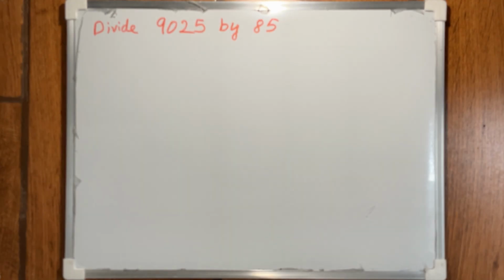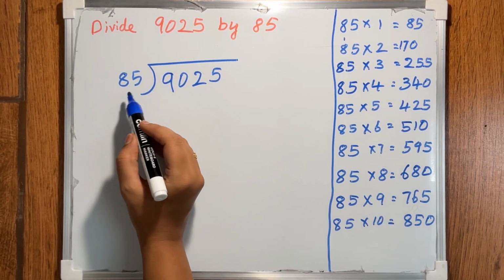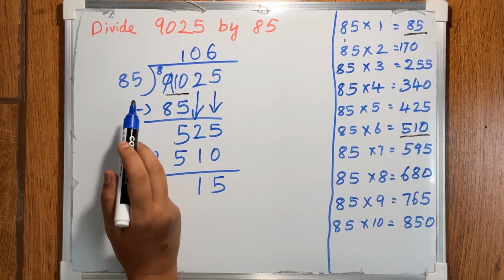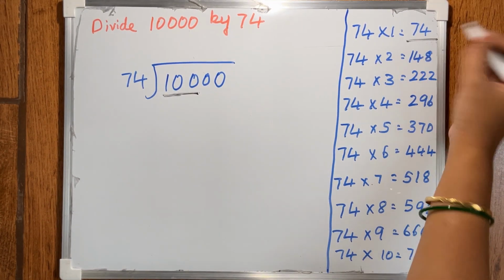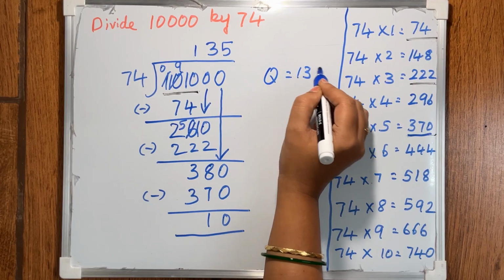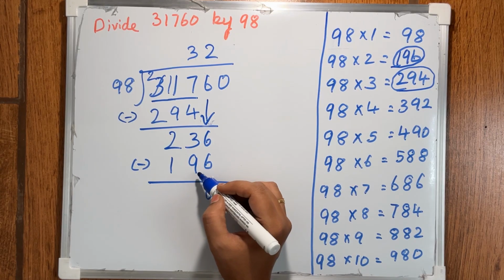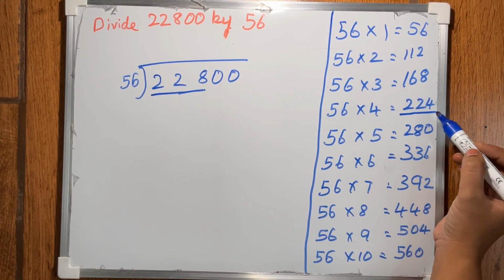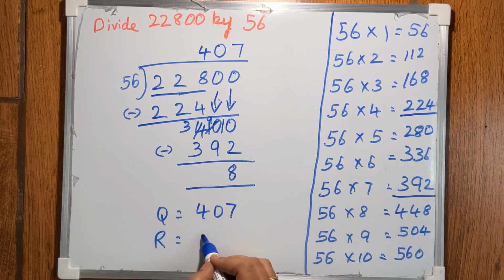Class 4|Easy | Division of large numbers |quick method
Learn how to divide large numbers easily and quickly using a simple division method! ✏️📚

In this video, we solve 31,760 ÷ 98 step by step and learn how to use the multiplication table of 98 to make division easier.

This easy method is helpful for CBSE students who want to improve their division skills and solve large-number problems with confidence.

✨ In this video you will learn:
• Easy division of large numbers
• How to choose the correct quotient
• Using multiplication facts to divide quickly
• Step-by-step division method